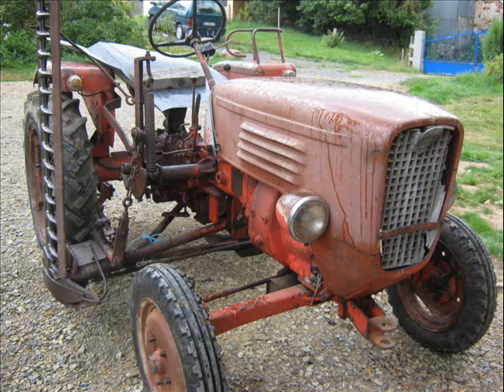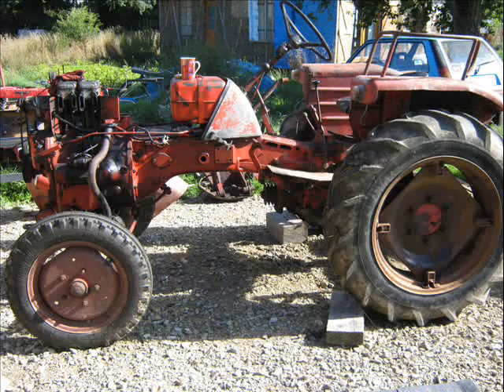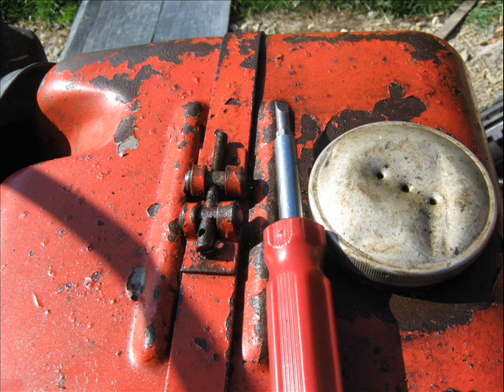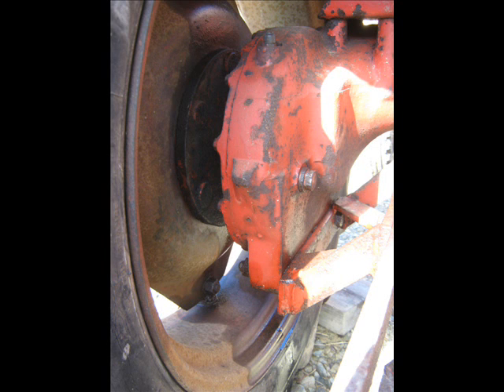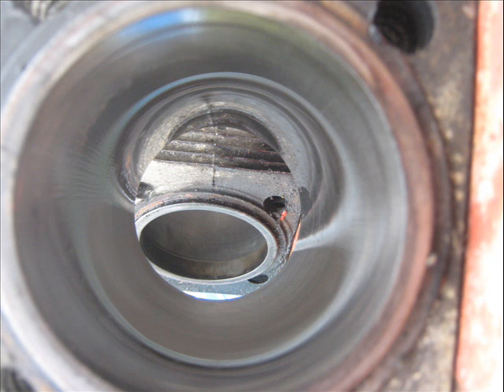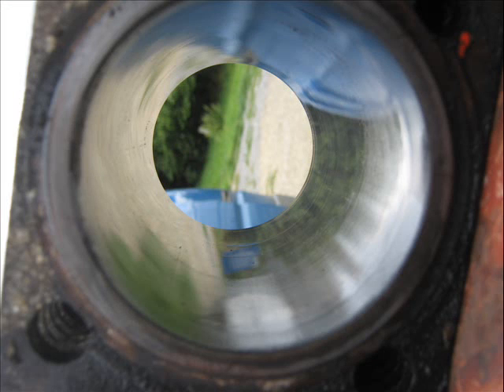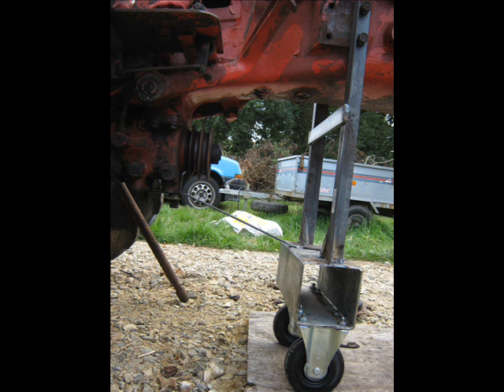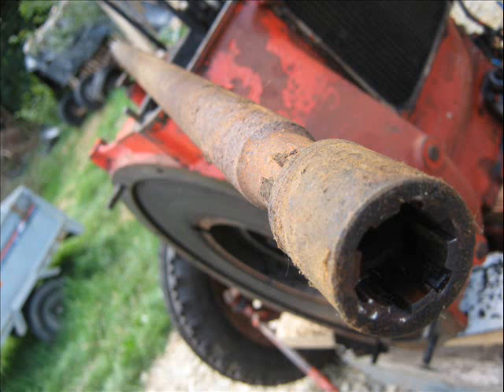Guldner A2KS repairs.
Much the same, but in pictures so you can stop to look.  Will add more.

Hope this helps someone with the same tractor.  Hope someone can help me with torque settings for the rebuild, Thanks.   Got new oversized pistons, so old cylinders will be machined out to fit new over sized pistons.  This will increase engine capacity by very little and compression ratio too..  Cylinder machining is 25-00 sterling per cylinder in UK (I'm visiting UK regular).